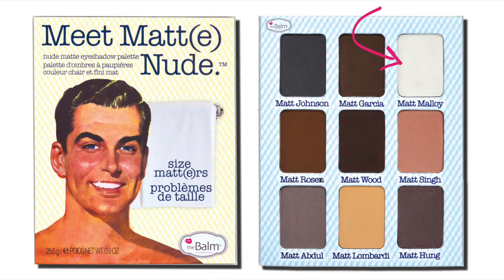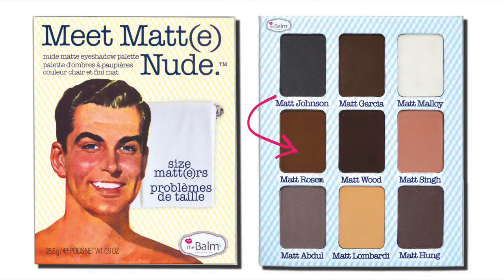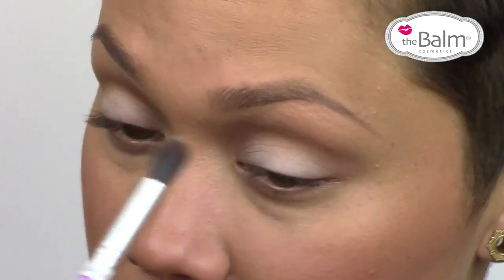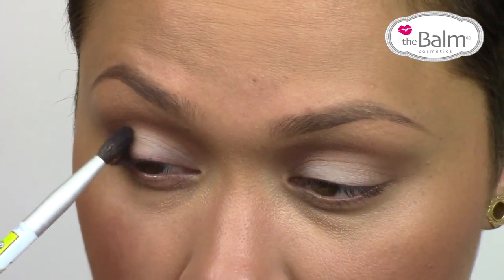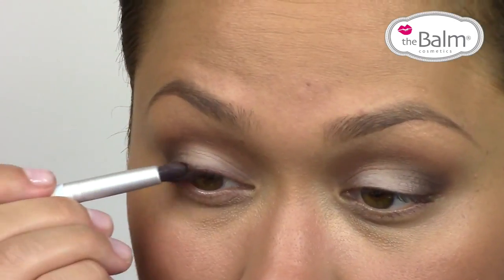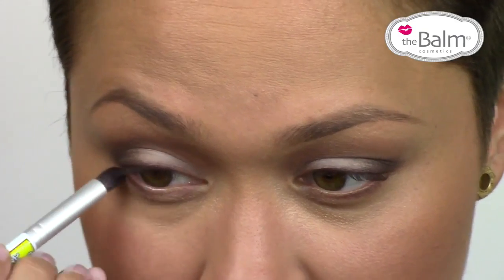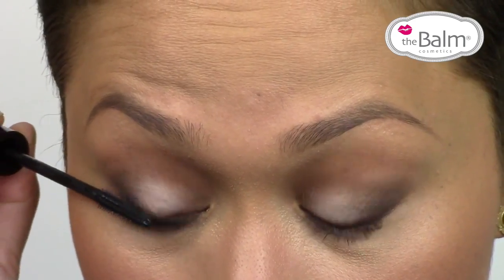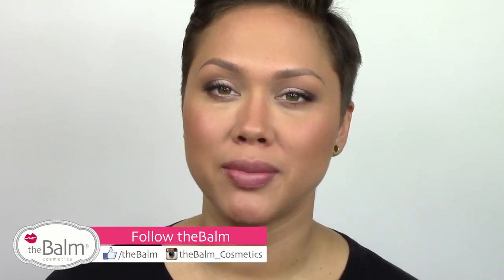How-To: Meet Matt(e) Nude Eyeshadow Palette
You've met Matt(e), now it's time to Meet Matt(e) Nude…nude eyeshadows that is. Because size matt(e)rs, there are nine larger Matt(e)s showing their true colors in nude hues. As a matt(e)r of fact, this palette is versatile enough to wear day and night, as liners and as all-over colors...the whole 9 yards! With so many guys to choose from, you're sure to find your perfect shade, no matt(e)r what!